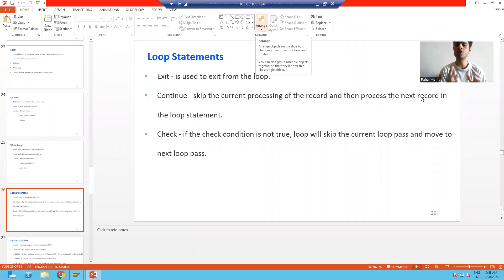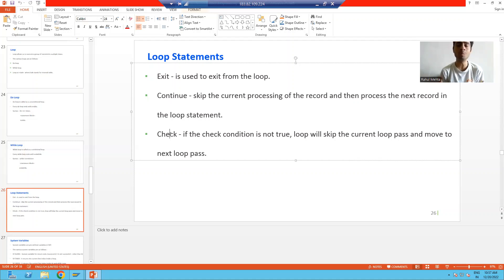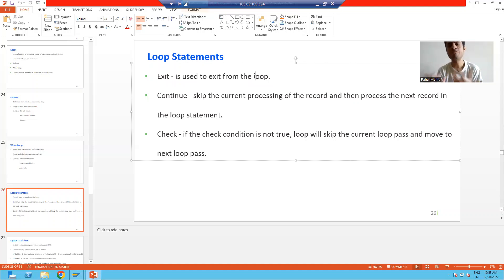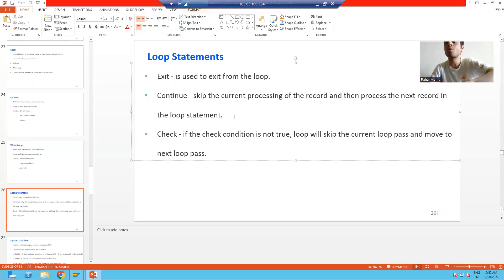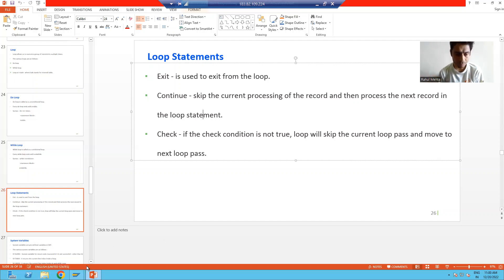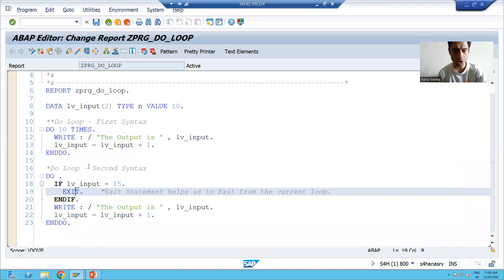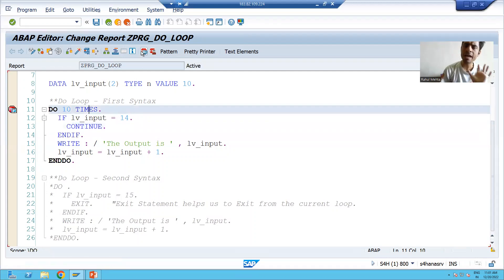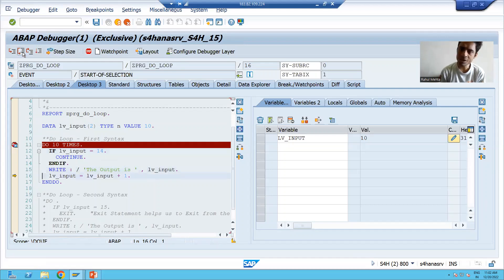18 - ABAP Programming - Loop Statements - CONTINUE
1) Practical of CONTINUE statement.